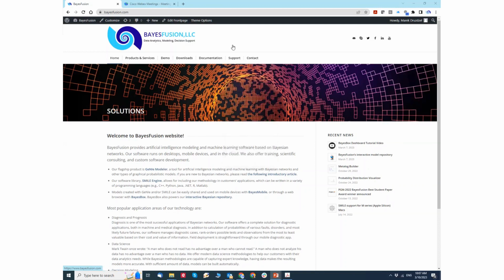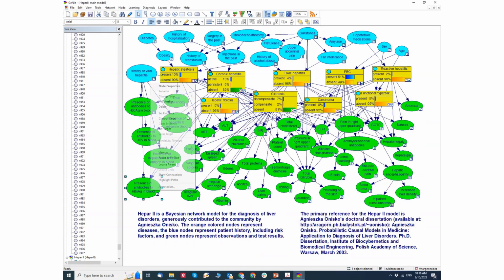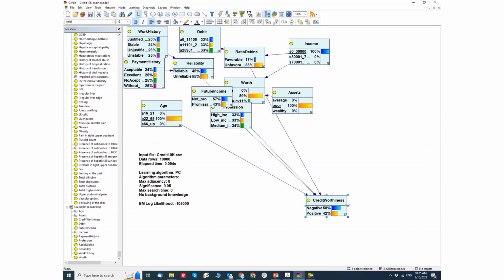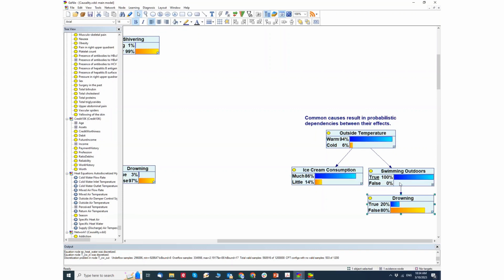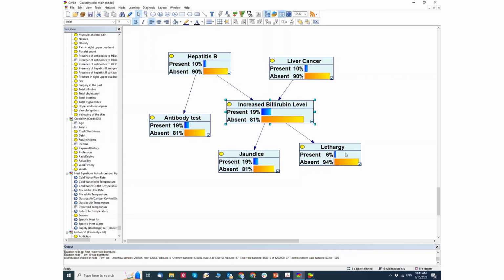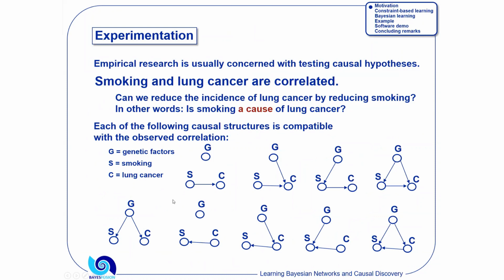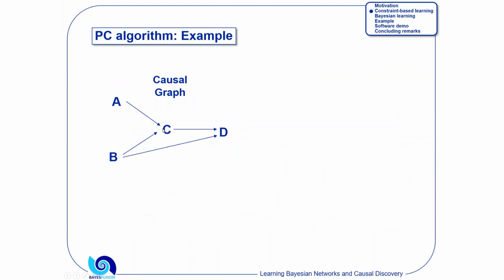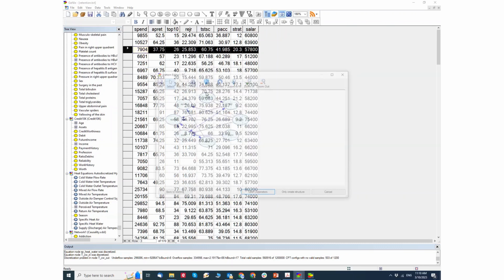Advanced Safety, Risk and Reliability Engineering - Lecture on Bayesian Networks, Part 3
Memorial University of Newfoundland - Faculty of Engineering and Applied Science
Prof. Druzdzel's guest lecture on Bayesian networks in the course "ENGI 9121: Advanced Safety, Risk and Reliability Engineering"